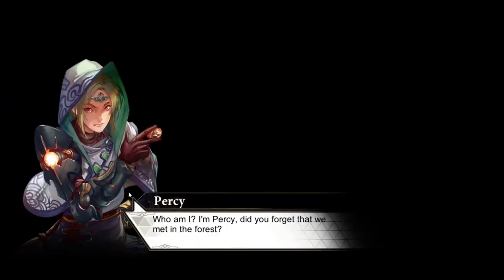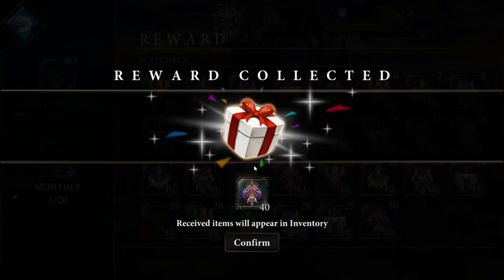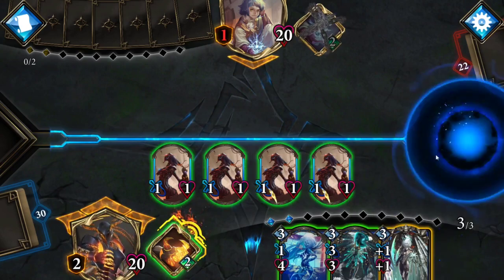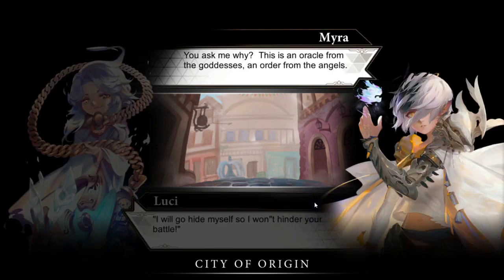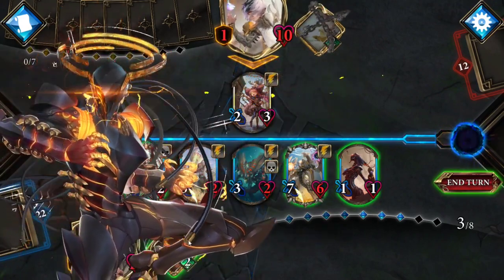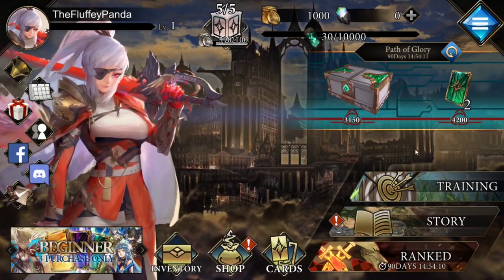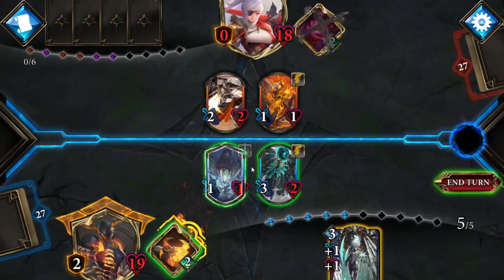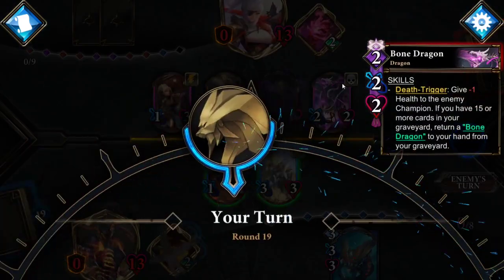Realm of Alters a Sick F2P Card Game!